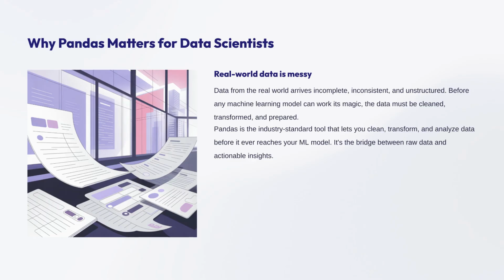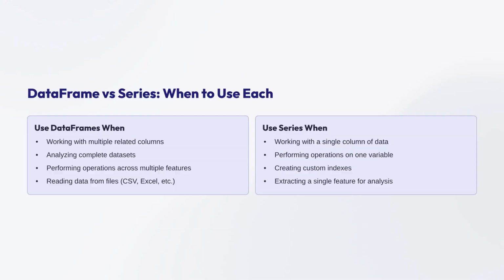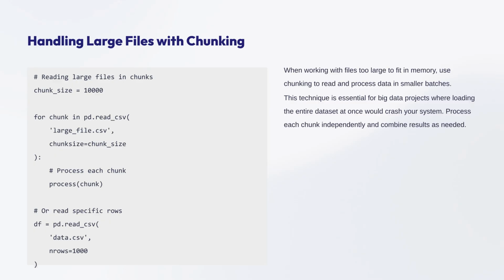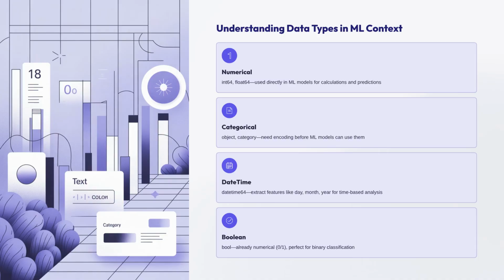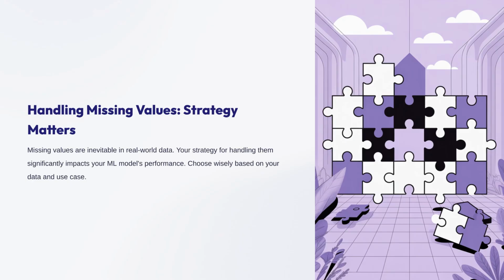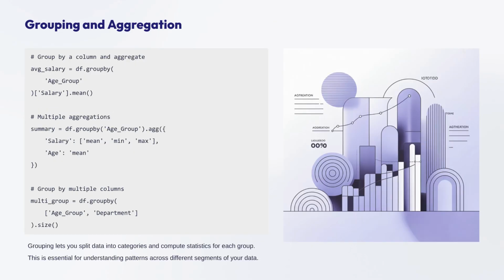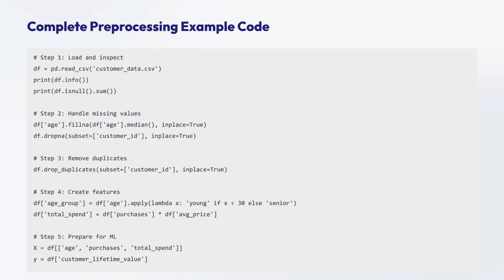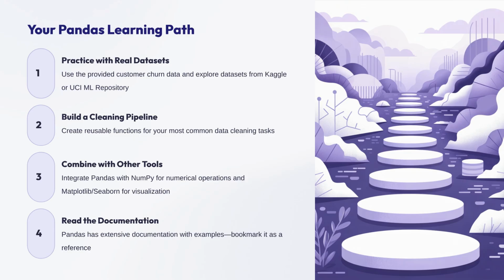Don't Clean Data Until You Watch This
Unlock the secrets of data science with Pandas—the essential Python library for transforming messy, real-world data into clean, analysis-ready datasets! 🚀
In this presentation, you’ll discover:

Why Pandas is the industry-standard for data cleaning and preparation
How to master DataFrames and Series for powerful data manipulation
Practical techniques for reading, writing, exploring, and transforming data
Real-world preprocessing pipelines for machine learning success
Common pitfalls to avoid and best practices for data quality

Whether you’re a beginner or an experienced analyst, this session will equip you with the skills to turn raw data into actionable insights. Don’t miss out—watch now and take your data science journey to the next level!

Discover the essential steps to take before cleaning your data, and learn how to maximize the efficiency and accuracy of your data cleansing process. In this video, we'll explore the common mistakes people make when cleaning data and provide you with expert tips and best practices to ensure your data is reliable and ready for analysis. Whether you're working with small datasets or large-scale data projects, this video will show you what to do before you start cleaning your data. Watch now and take your data cleaning skills to the next level.

0:00 Grundlagen der Datenmanipulation mit Pandas
0:44 Datenstrukturen: DataFrames und Series
2:46 Erste Schritte der Datenexploration
5:45 Feature Engineering und Datenbereinigung